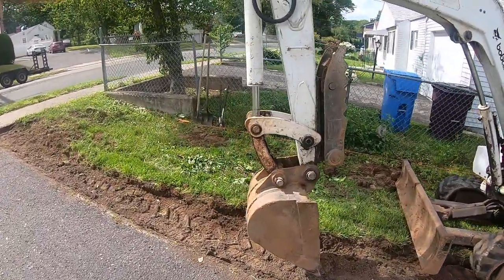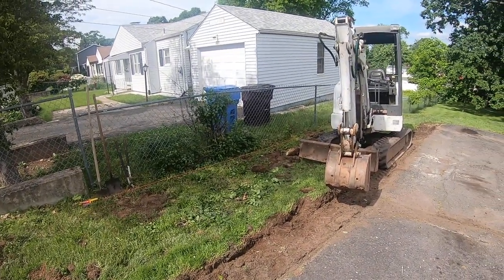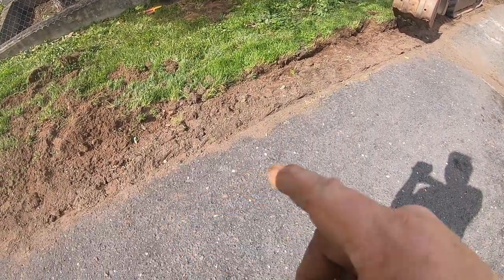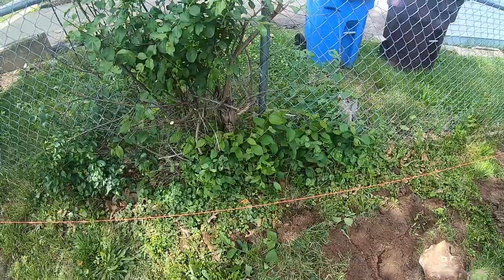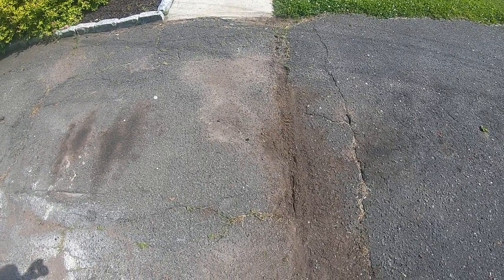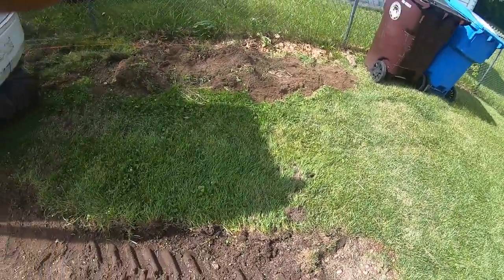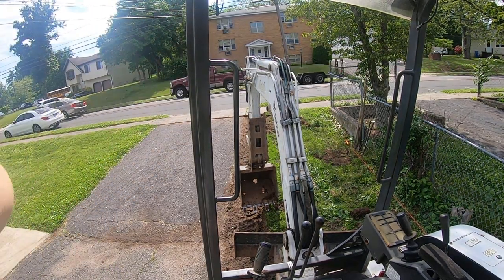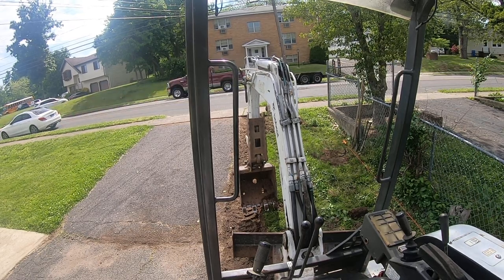Bobcat 325 digging for new driveway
excavating topsoil for new driveway, then spreading process stone, compacting, then going to pave driveway.